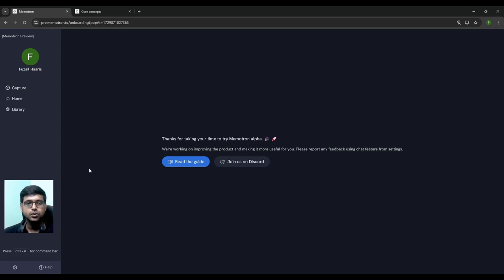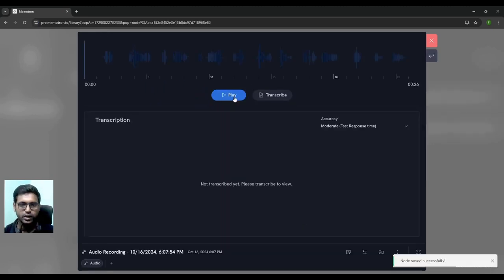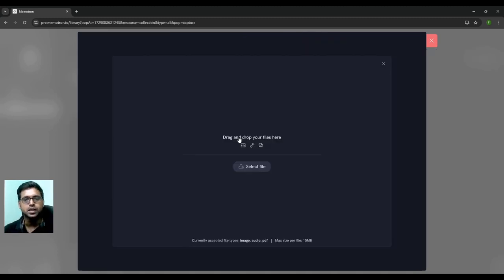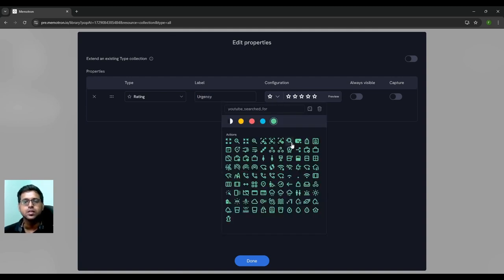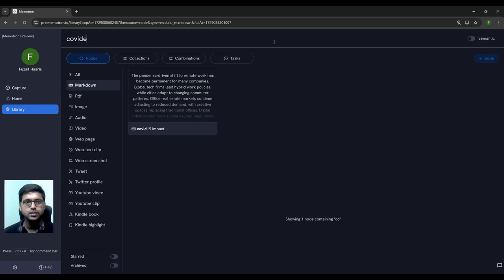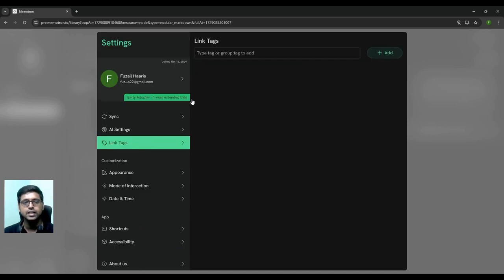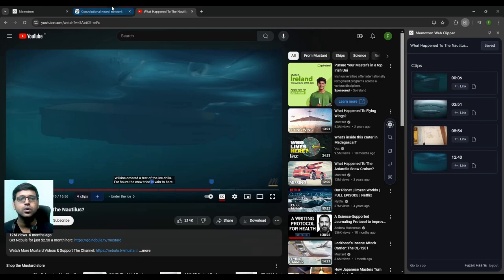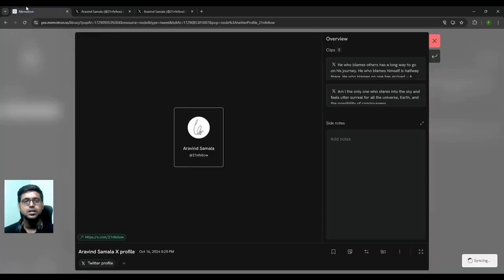Memotron alpha preview: Full tutorial - New PKM app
(Andriod and desktop app will be available soon...)

Memotron is a digital memory and thinking tool that is unbelievably powerful, insanely reliable, and surprisingly intuitive. Transform the way you learn, think and create with Memotron.

Power house of features include but not limited to:
- Advanced markdown with layout and embed blocks
- Multi modal capture like md, audio, camera, file, type capture and on mobile devices as well
- Free, local and offline Audio transcription, audio to markdown
- Pdf capture and annotation
- Game changing link to curate concept
- Collections, types, masonry, kanban and more
- Graph, Semantic search and command bar

* Personal knowledge management for all! *